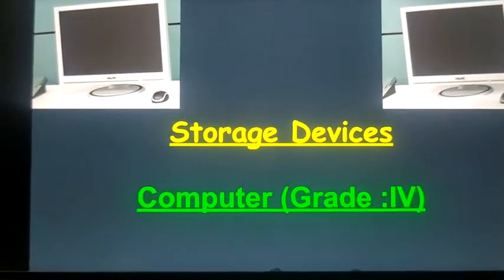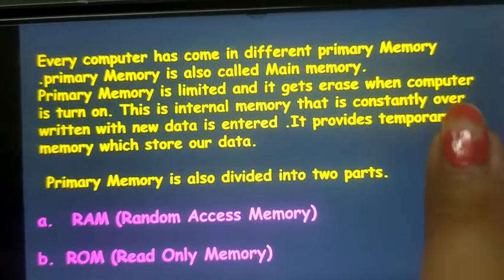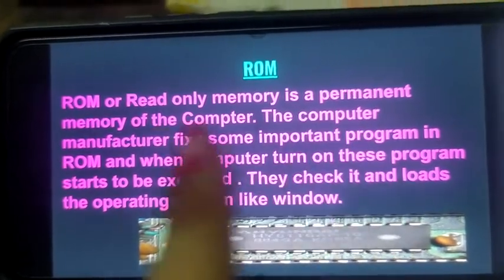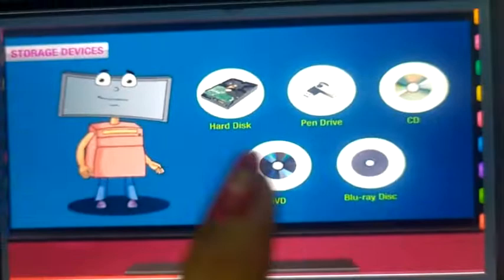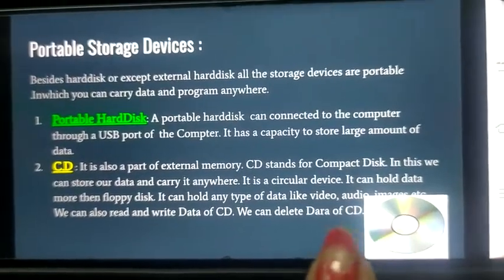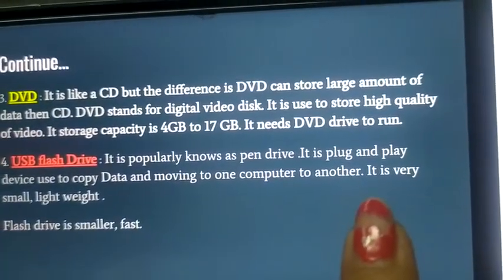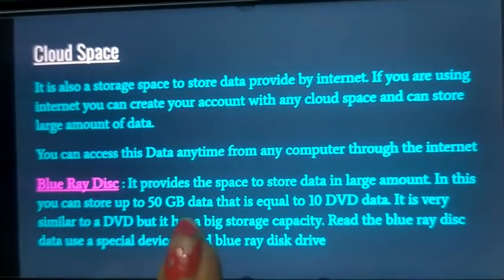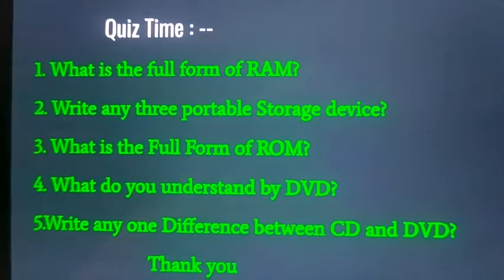Class 4 Computer Storage devices 1